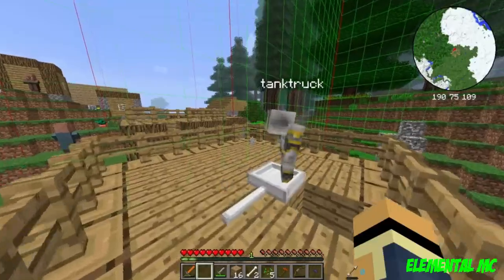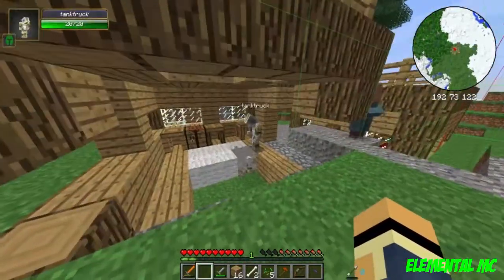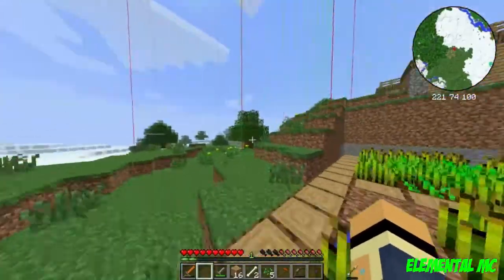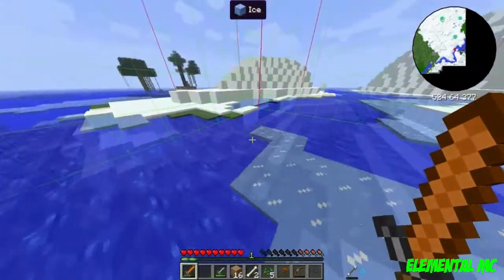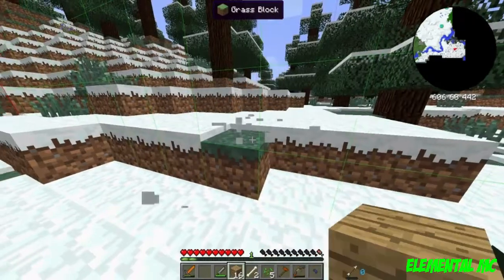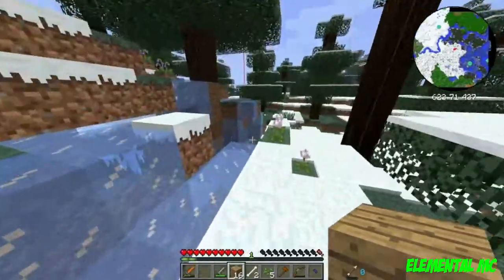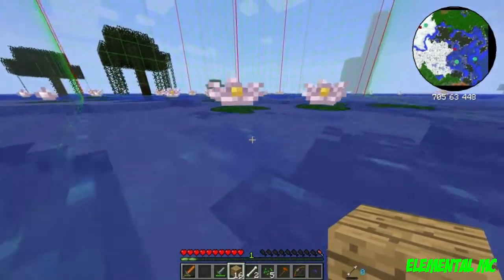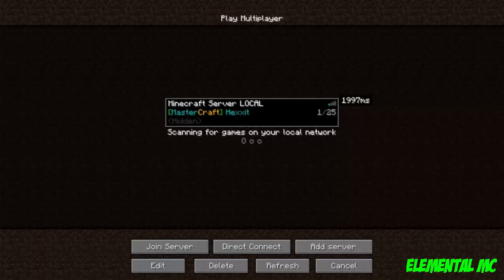Minecraft :: MasterCraft Hexxit :: "Moving" w/ Tank [HD]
I continue my Hexxit adventure with Tank by my side.